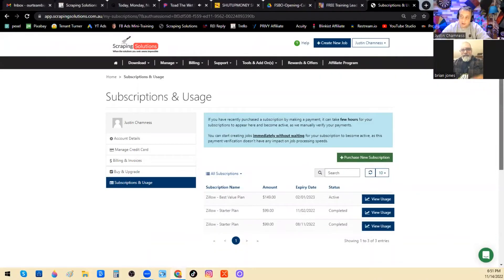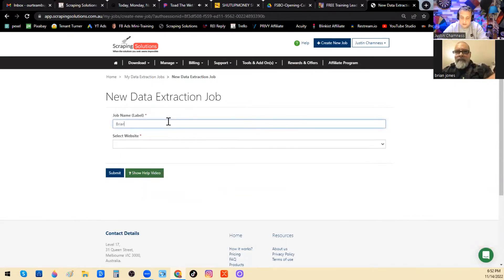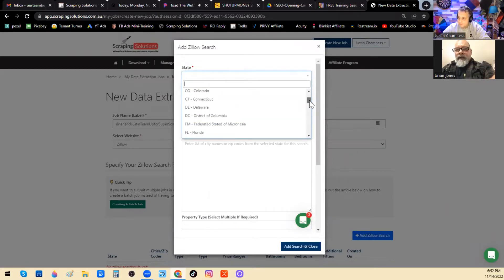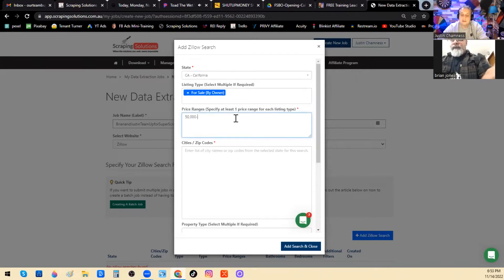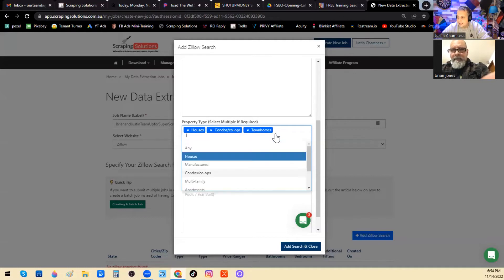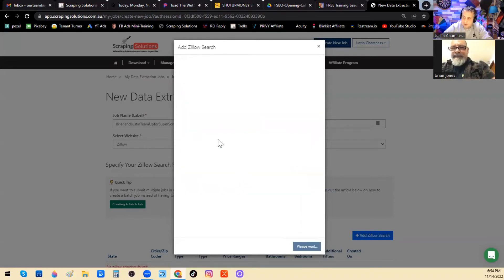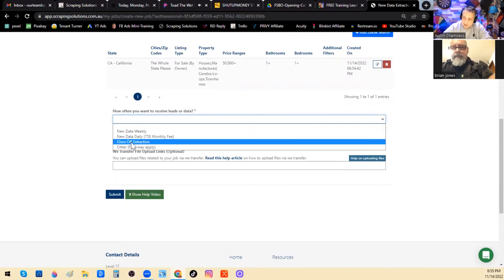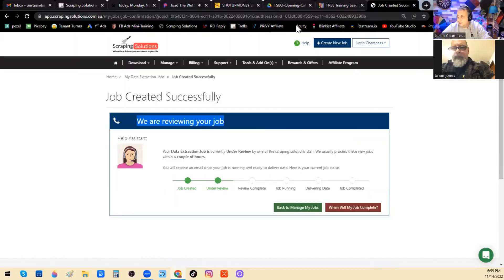Watch Me Order a Zillow FSBO Data Scrape Using Scraping Solutions .AU